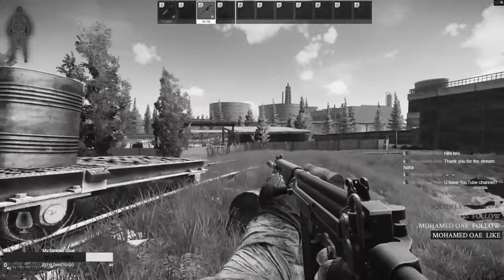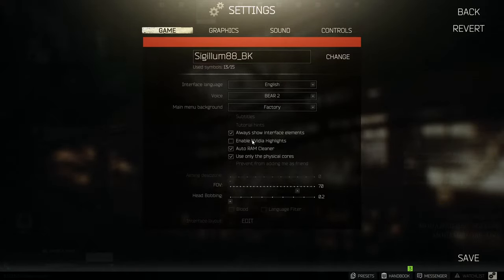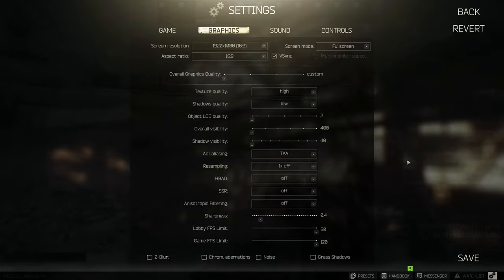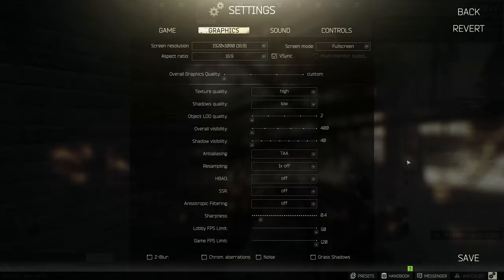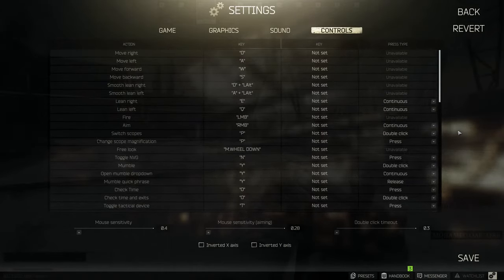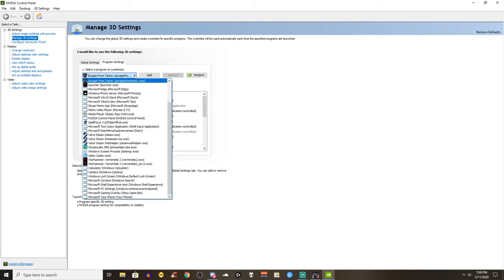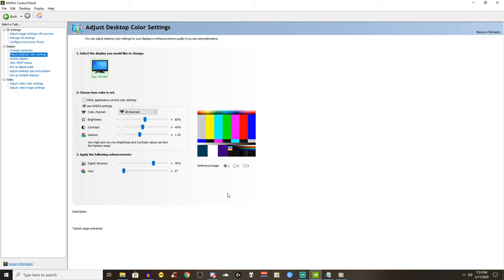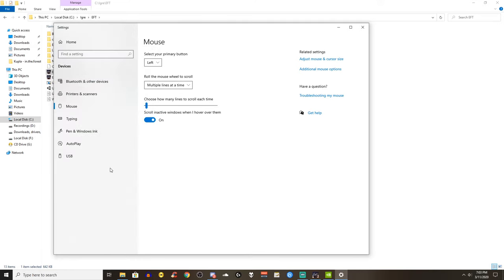Escape from Tarkov - Complete Settings Guide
📜 A video that consists of step by step explanation of EFT settings, which are a sweet spot for me. Also, comment, leave your opinions and future wishes and enjoy the video ;)

Intro: 0:00
Game settings: 0:57
Graphics settings: 2:04
Sound settings: 3:31
Controls: 3:46
Nvidia CP settings: 4:38
Nvidia CP color settings: 5:38
EFT.exe settings: 5:49
EFT launcher: 6:11
Mouse pointer settings: 6:18
Power plan: 6:35
Outro: 6:38

⚠️Warning! This content is for mature audience and any offensive comment will be taken down!

◾️ Gaming rig:
AMD Ryzen 5 2600
Gigabyte Aorus B450 PRO motherboard
Asus ROG Strix Nvidia Geforce GTX 1070
16 GB DDR4 3000 Mhz RAM HyperX Predator
Kingston SA2000 M.2 SSD 500 GB
Kingston A400 SSD 128 GB
Kingston A400 SSD 480 GB
WD Green 1 TB HD

◾️ Peripherals:
Sharkoon Drakonia mousepad
Superlux HD668b headset
Fifine K669 USB microphone
Acer Predator XB240H 144 Hz full HD monitor

Happy hunting and pozdrav! 💪